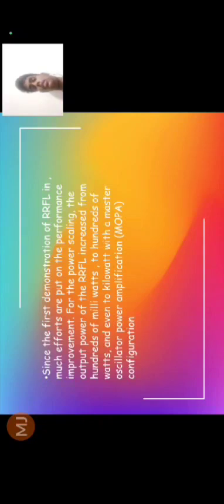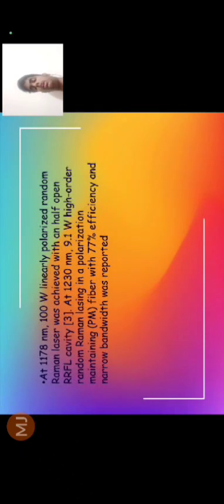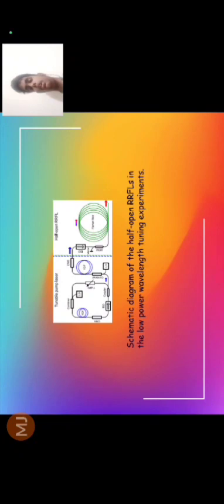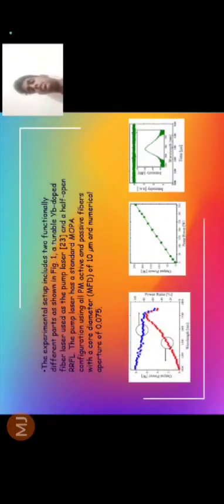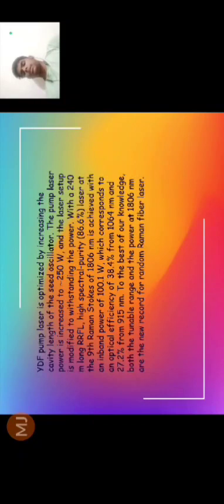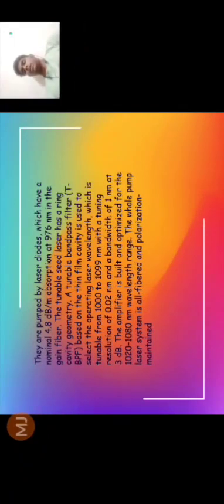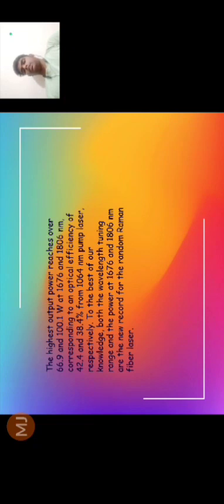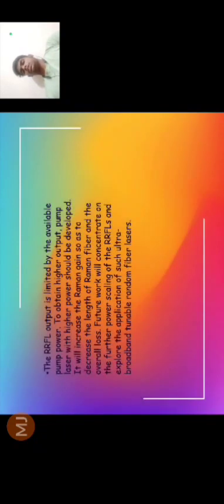tech talk video(physics)